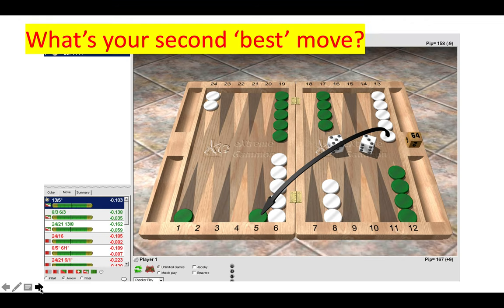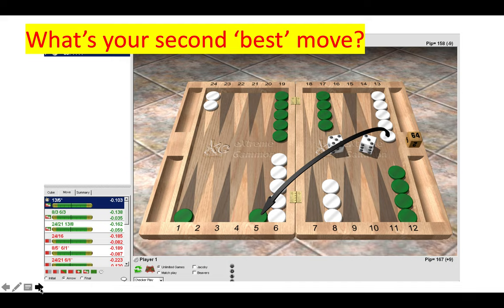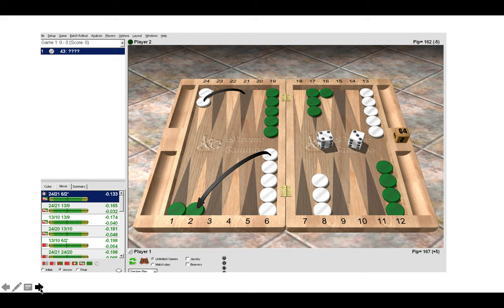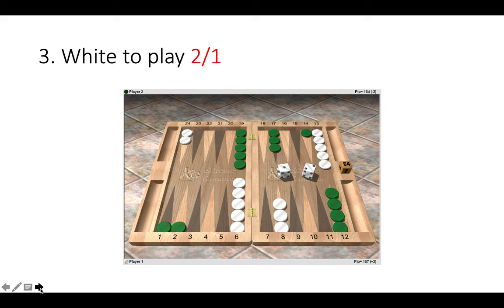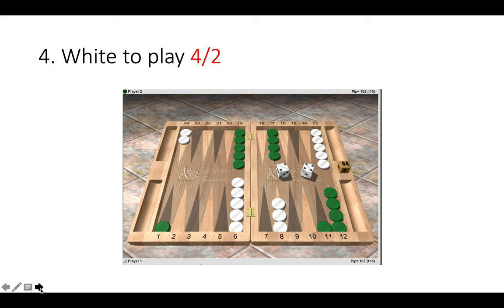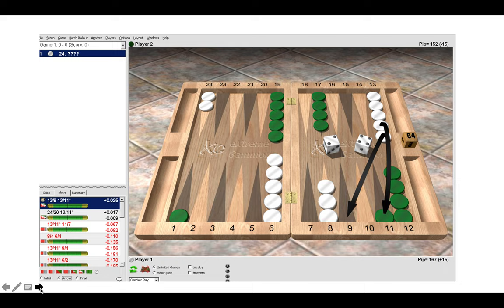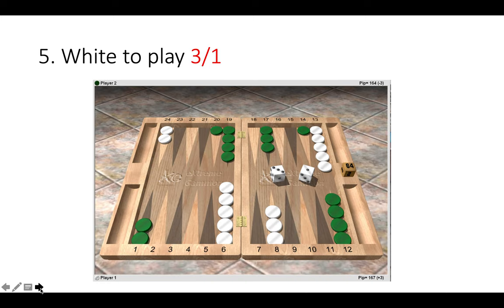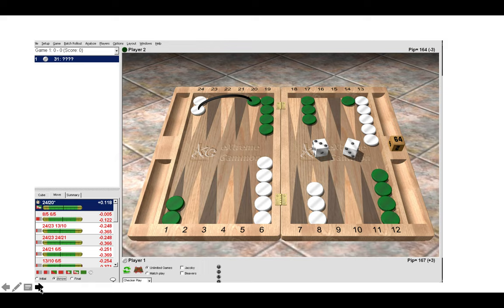Backgammon: Tricky Opening Replies (Lesson 2)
In this second video, we will consider 5 'tricky' opening replies and discuss the rationale behind our plays.

Happy rolling!